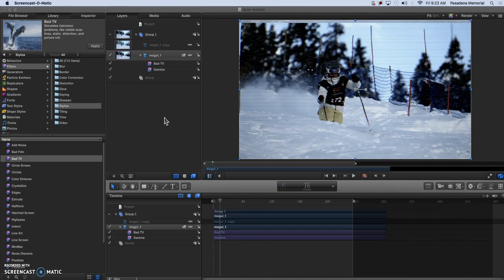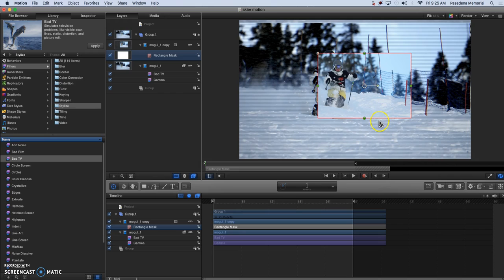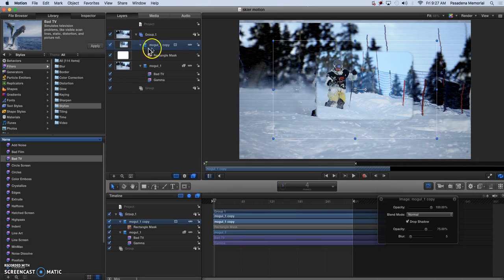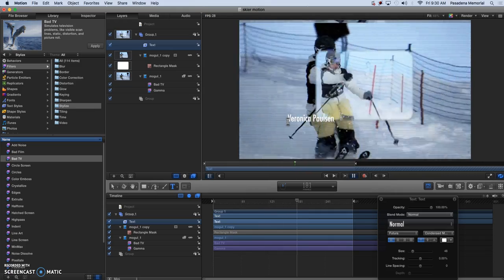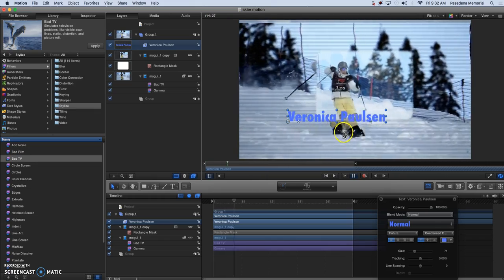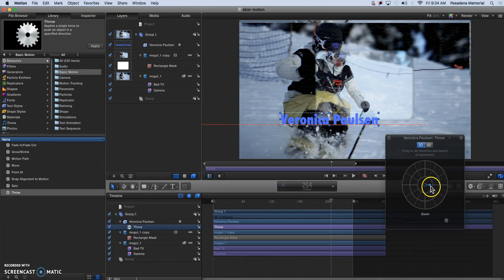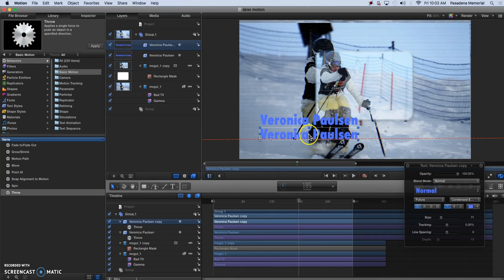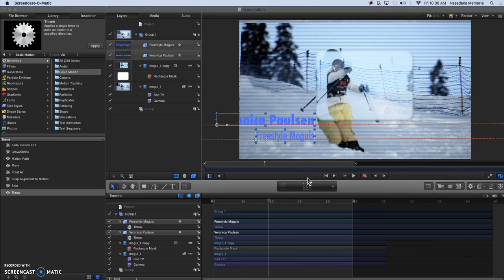Motion lesson 1.4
Adding a mask, adding and animating text